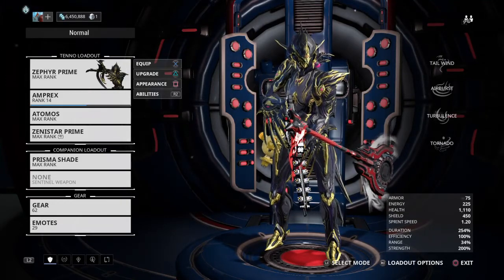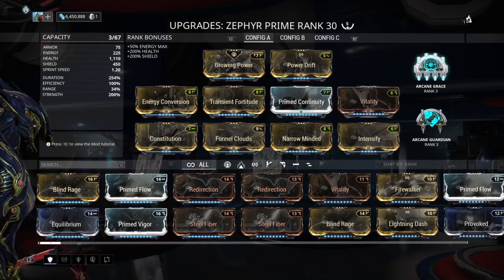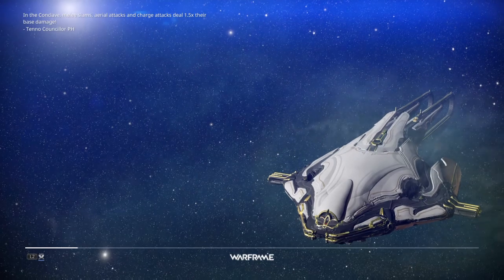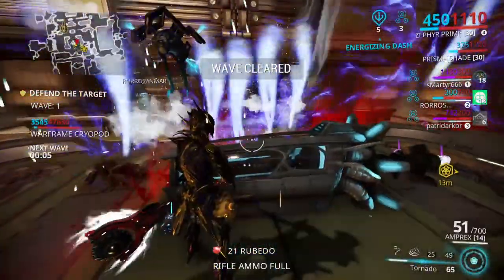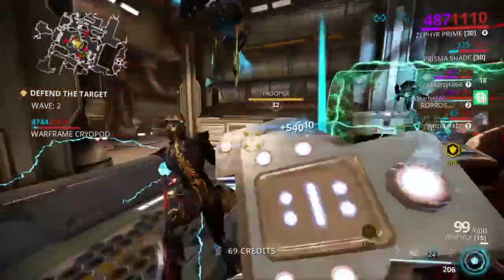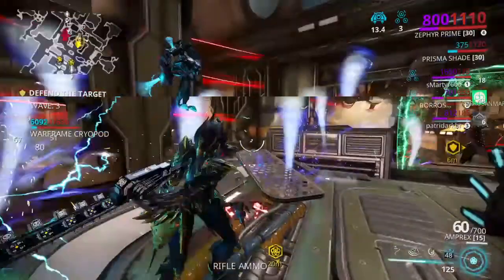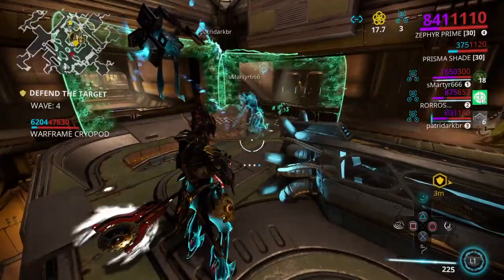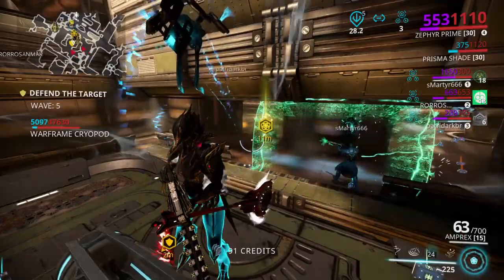Warframe Zephyr Prime 4 Forma Pro Build